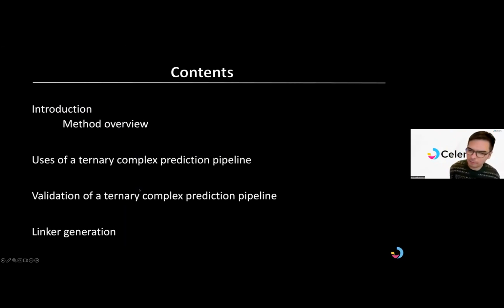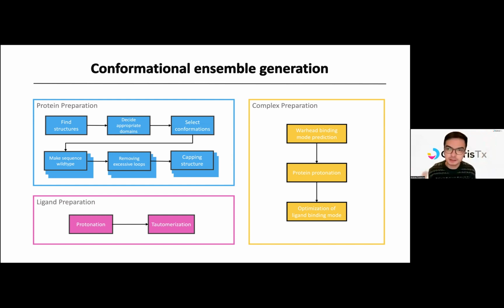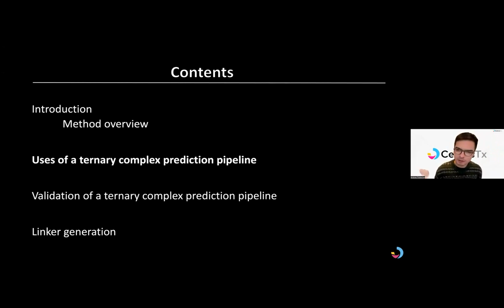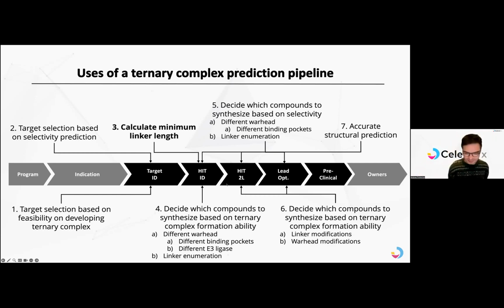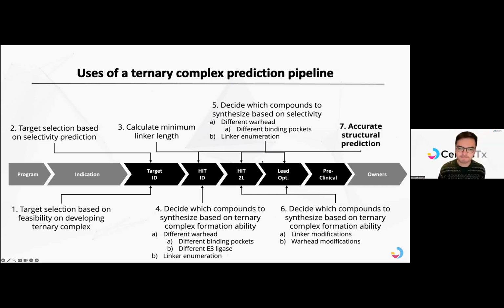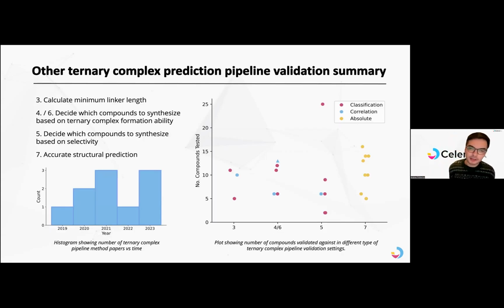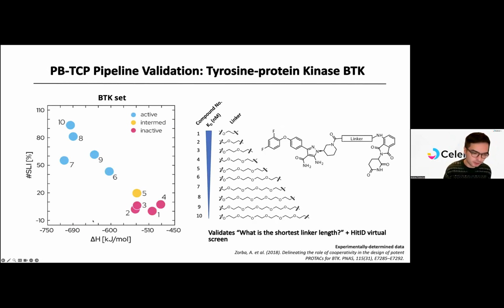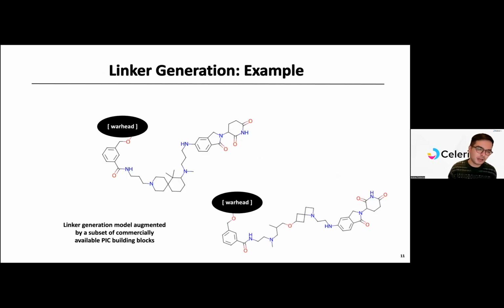Andrew Potterton - Dana-Farber Targeted Degradation Webinar Series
Andrew Potterton - CelerisTX
: Using technology to drive structure-based design of proximity-inducing compounds